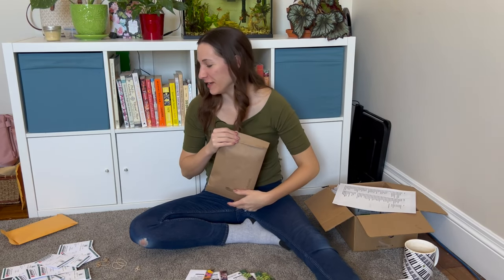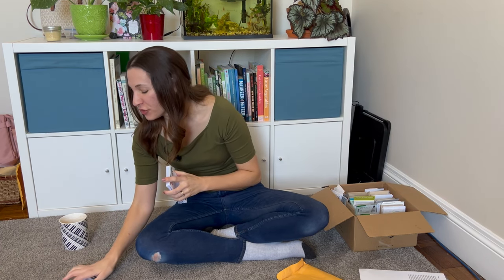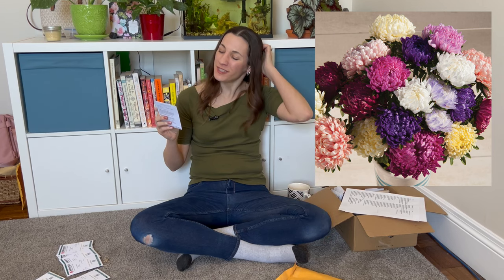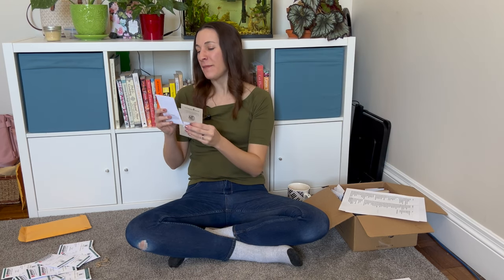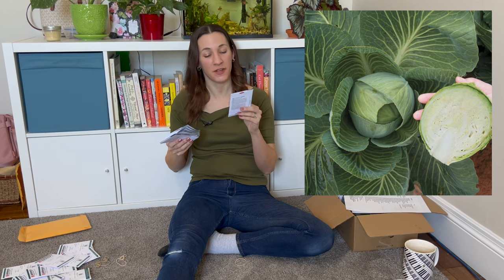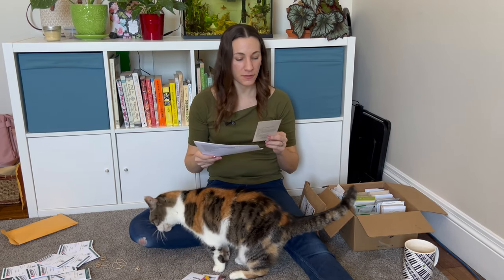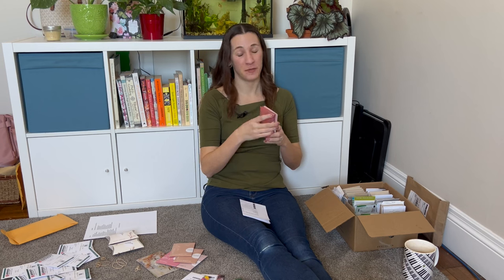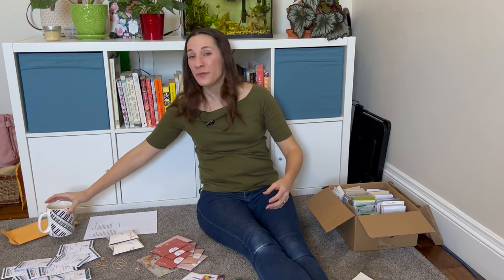All the SEEDS I bought this year🌺 (So far) Seed Haul 2024/ Nicole's Garden / Food and Flowers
I bought some REALLY cool stuff this year! Let's have a look.  Some of these seeds will be started RIGHT away and some will have to wait a bit longer yet.

I don't do sponsorships or paid ads,  only 100% helpful garden content 🪴

3-pack gardening gloves (CAN)
3-foot coated garden stakes (CAN)
2-pack garden snips (CAN)

3-pack Gardening gloves (USA)
3-foot coated garden stakes (USA)
2-pack garden snips (USA)